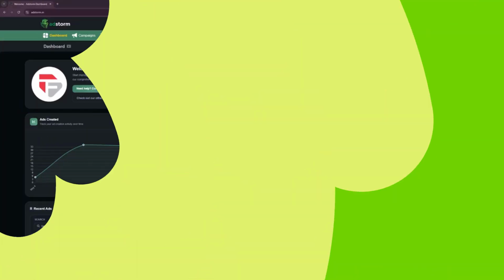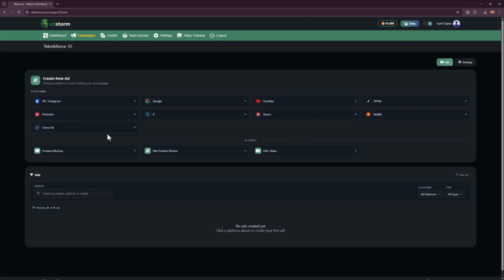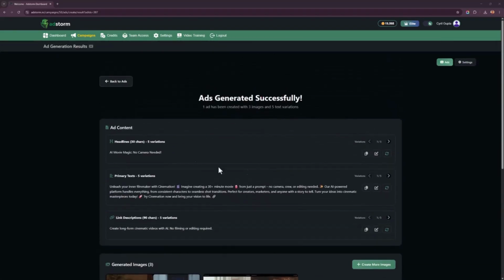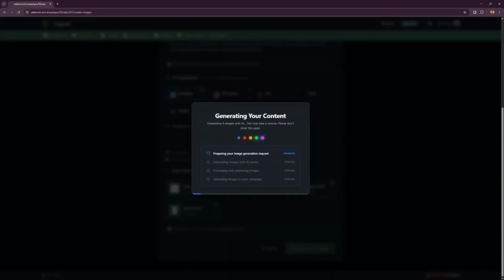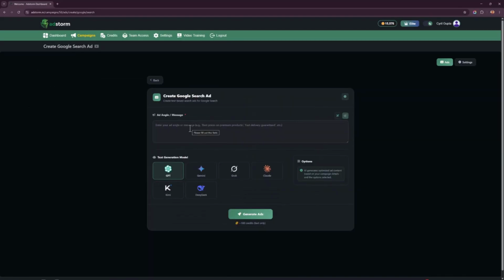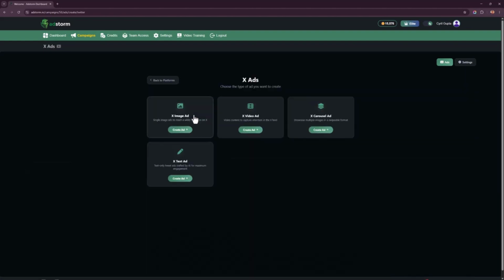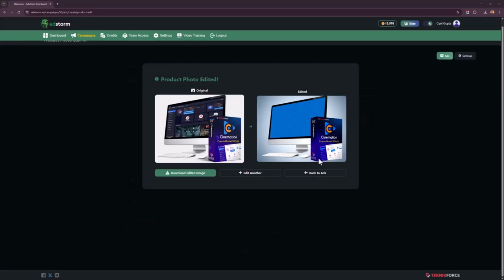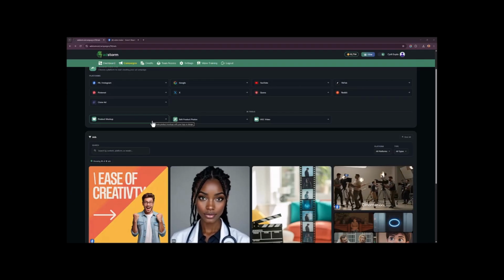HOW TO CREATE PROFESSIONAL HIGH-CONVERTING ADS IN SECONDS? - ADSTORM REVIEW FULL DEMO VIDEO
I highly recommend Adstorm app.

If you’re looking for a quick and easy way to create professional and high-converting ads without design or copywriting skills, Adstorm is a great choice.

It helps users create ads for Facebook, Google, TikTok, YouTube, Pinterest, X, Quora, Reddit, and many more platforms in just seconds. You can clone successful competitor ads, generate graphics, headlines, ad copy, CTAs, and complete ad sets instantly.

The platform is beginner-friendly, fast to use, and can save a lot of time and money compared to hiring designers or copywriters.